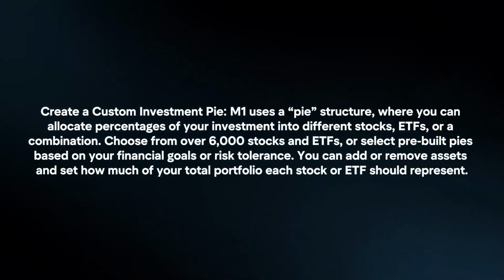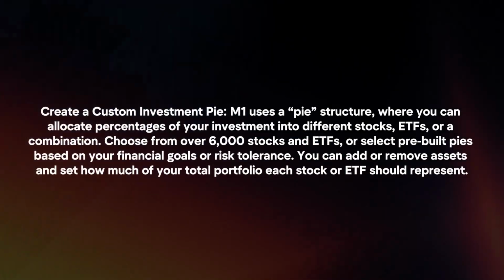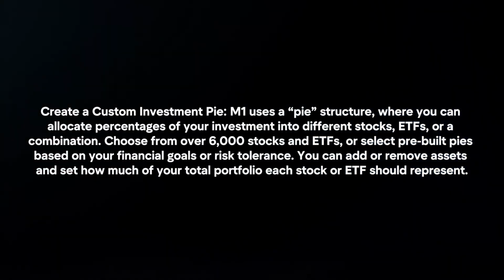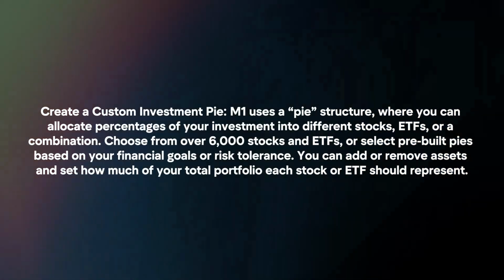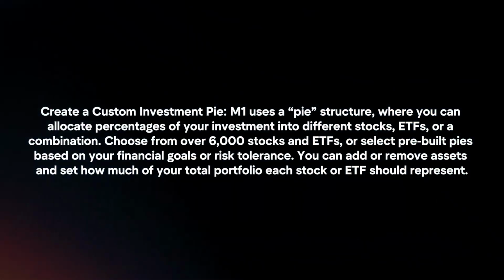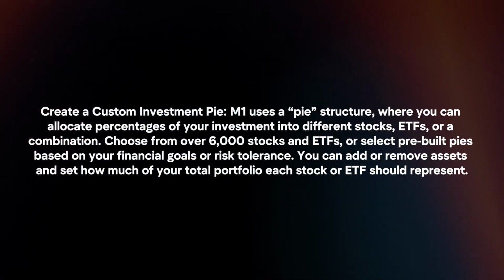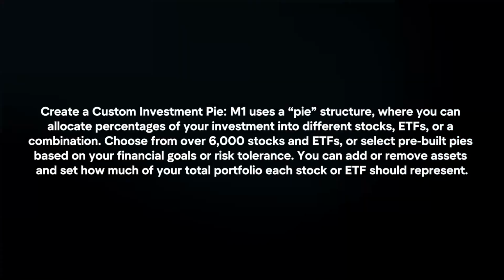How To Use M1 Finance? (2024)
In this video I will explain In this video I will explain How You Can Use M1 Finance In 2024.